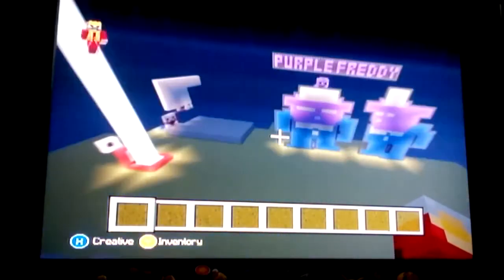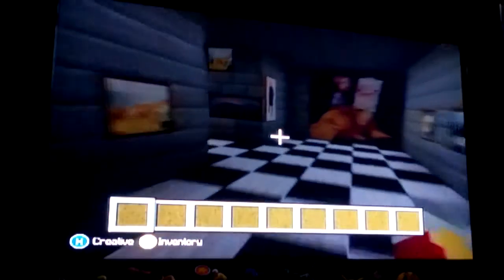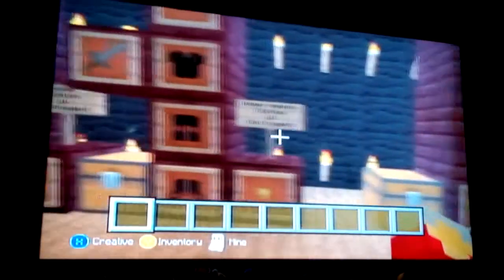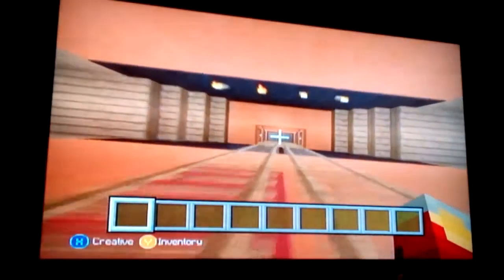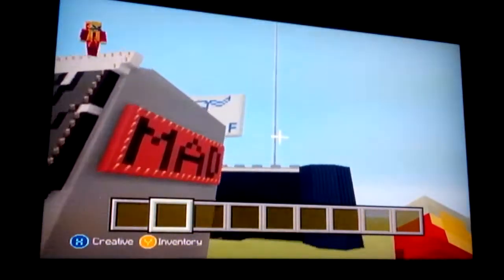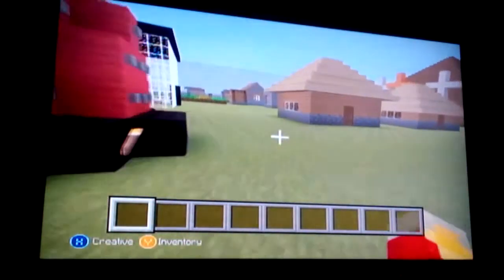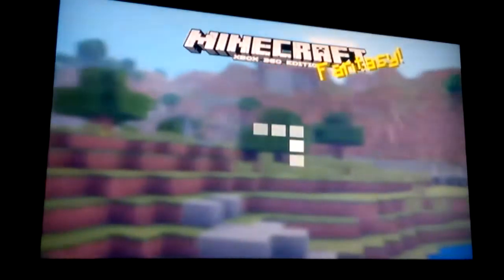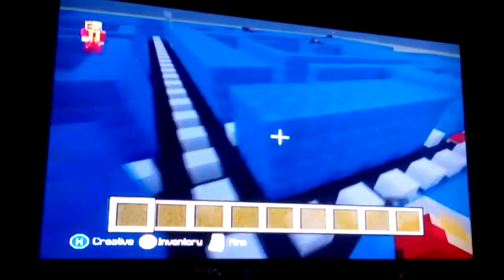Everything I've built in Minecraft part 2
Showing everything else I've built. The Grand Finale!